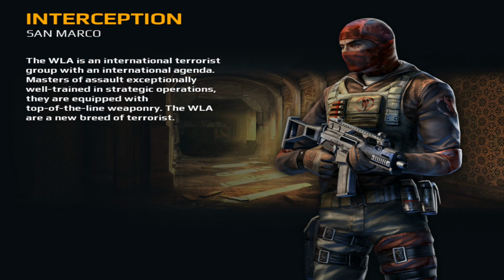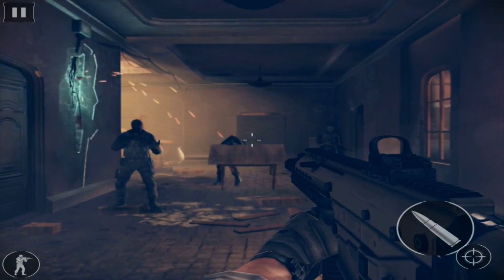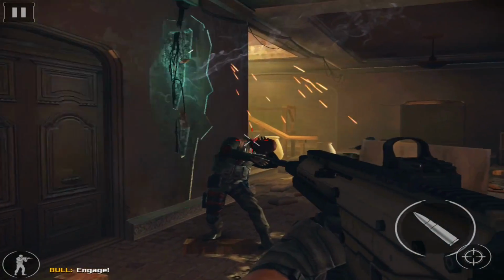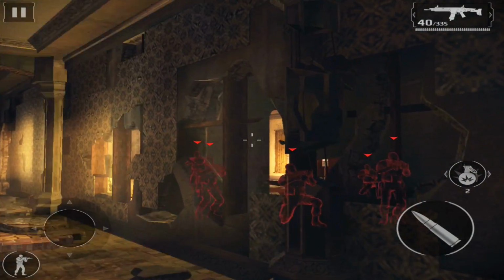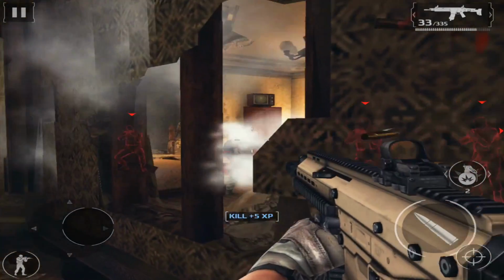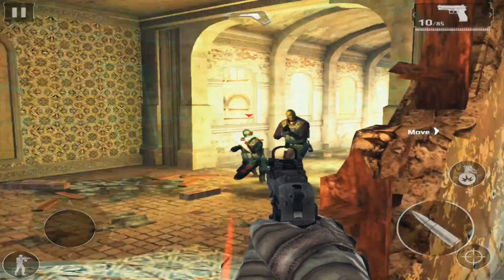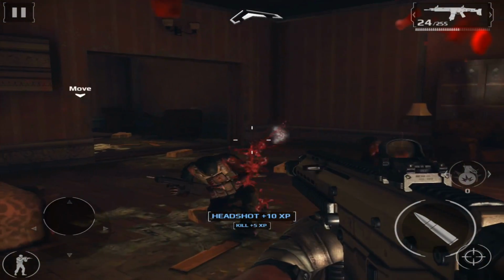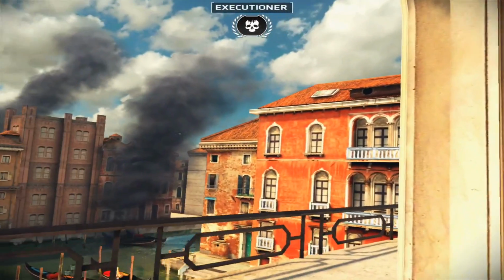Modern Combat 5: Chapter 4 - Carnevale I: 03.Interception (3 Stars Walkthrough)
Modern Combat 5 Blackout: Chapter 4 - Carnevale I: 03.Interception (3 Stars Walkthrough) - San Marco

Objectives:
- Take down the helicopter
- Score 5 Handgun kills
- Score 3 Multi-kills

The WLA is an international terrorist group with an international agenda. Masters of assault exceptionally well-trained in strategic operations, they are equipped with top-ot-the-line weaponry. The WLA are a new breed of terrorists.

Modern Combat 5: Blackout Appstore description:

Proud to be “App Store's Best of 2014” in 28 countries!

*IMPORTANT* Modern Combat 5 requires an iPad 2 (or newer), iPhone 4s (or newer), or iPod touch 5th Generation. An Internet connection is required to play.

- “It plays as good as it looks.” – IGN
- “Amps everything up to the next level.” – 148Apps
- “Sharp controls, impressive graphics.” – Pocket Gamer

Step into the action as the latest installment in the best FPS series raises the bar for shooters once more! Create a squad, add your friends and test your individual and team skills against other squads!

Is single player your thing? Then step into a world on the brink of anarchy and shoot your way out of one dire situation after another to expose a lunatic who’s trying to tear the world to shreds.

CHOOSE YOUR FAVORITE CLASS
- 4 customizable classes that you can level up across single- and multiplayer
- Find the play style the suits you: Assault, Heavy, Recon, or Sniper
- Activate class-specific skills by earning and spending Skill Points

HIGH-POWERED MULTIPLAYER
- Epic team clashes in Squad vs. Squad matches
- Talk to other players in Global and Squad Chat
- Individual and Squad leaderboards
- Win cool rewards in the limited-time events

UNIFIED PROGRESSION
- Accumulate XP and level up by playing both single-player missions and multiplayer matches
- Unlock higher-tier weapons by mastering lower-tier ones
- Customize the perfect weapon using a host of attachments

INTENSE SOLO CAMPAIGN
- Fast-paced story missions with various challenges taking you from Tokyo to Venice
- Play the new Spec-Ops missions for a real adrenaline rush
- Flawless graphics, music and voice performances with seamlessly integrated cutscenes

HIGHLY CUSTOMIZABLE CONTROLS
- Intuitive, highly customizable controls so you can play just the way you want